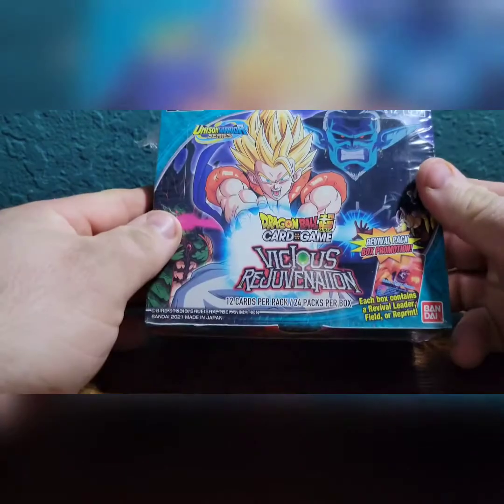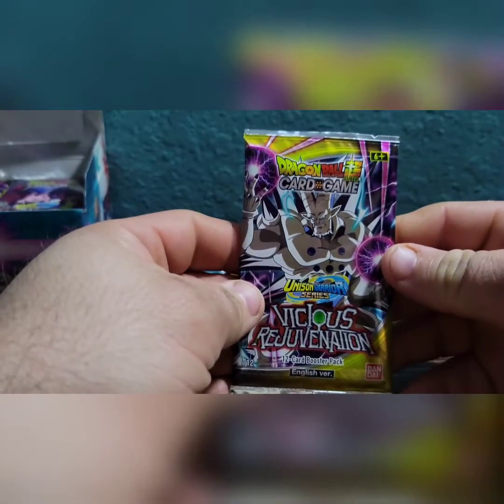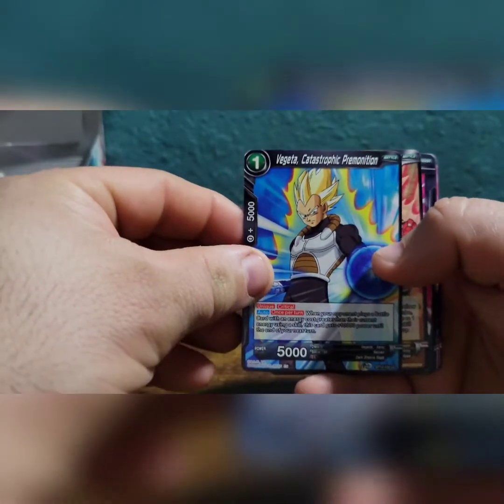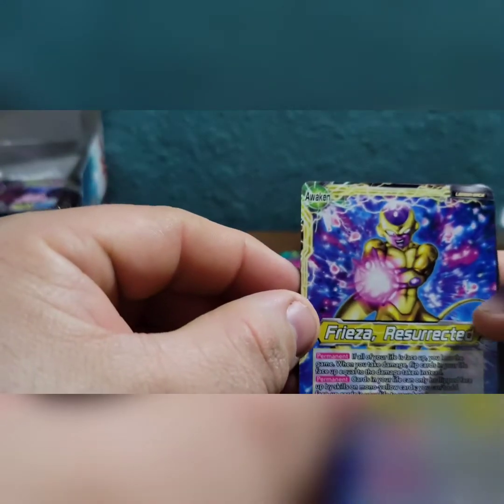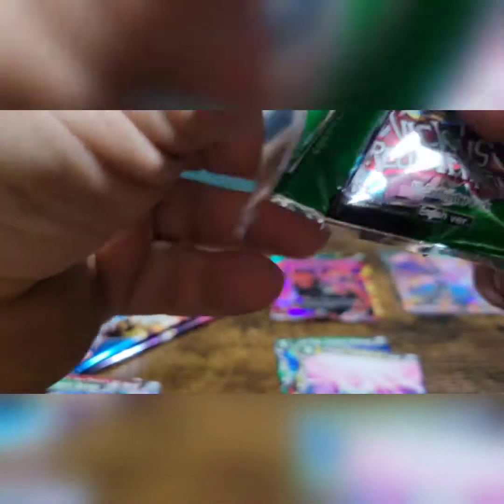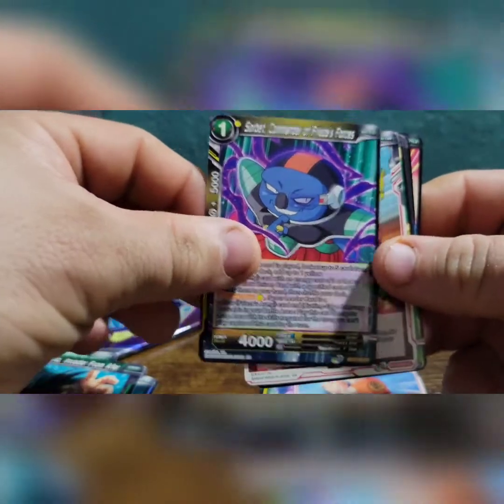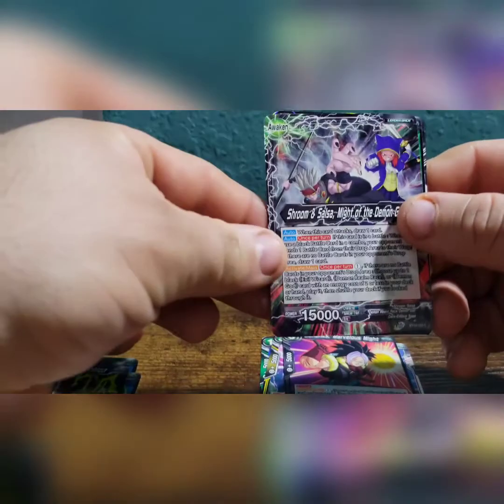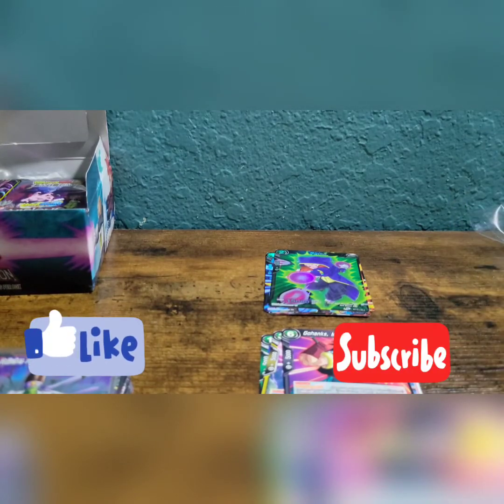Dragon Ball Super!? Special rare!?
Opening a BoosterBox of Dragon Ball Super Vivious Rejuvenation 6 packs at a time!

Still recovering from being sick so will be doing 2 short videos this week and next week!